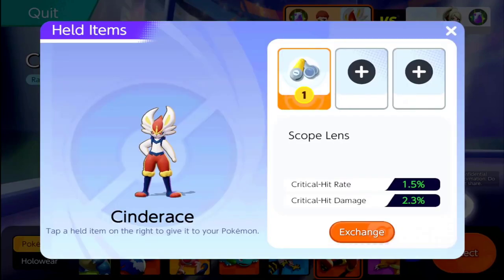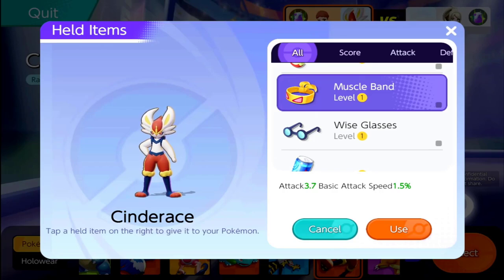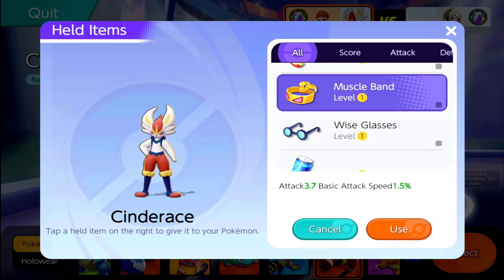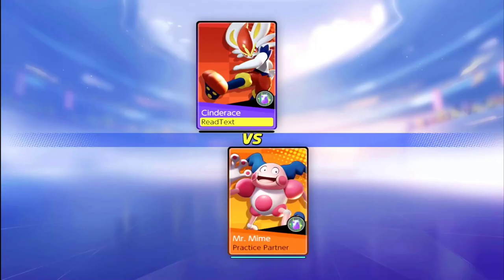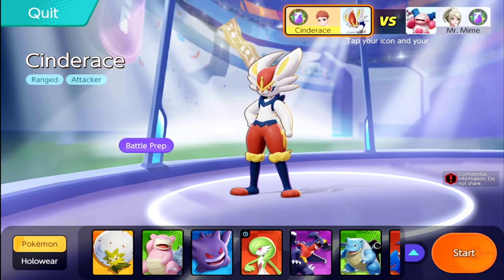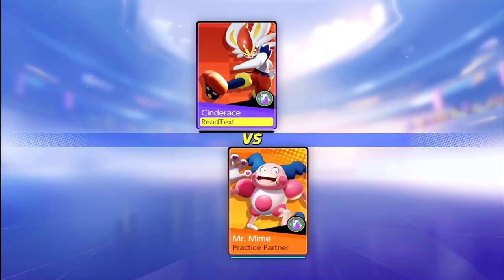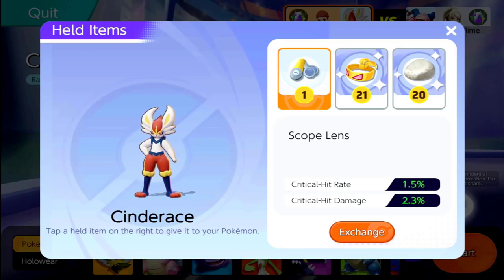Pokemon Unite Held Items - Do They Work?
📝  Held Items In Pokemon Unite

🎵 Music In My Videos (Referall Link)